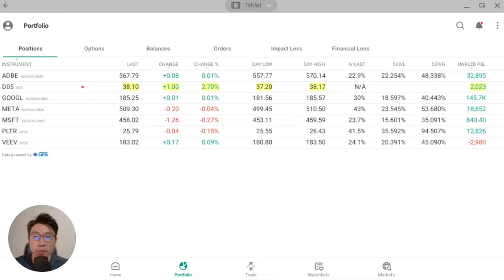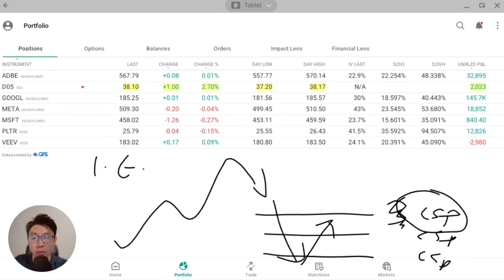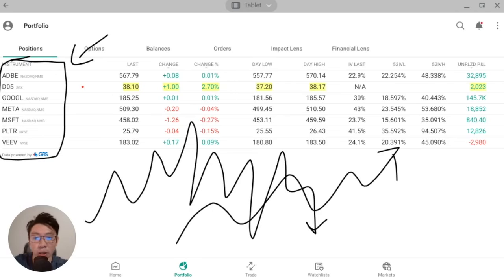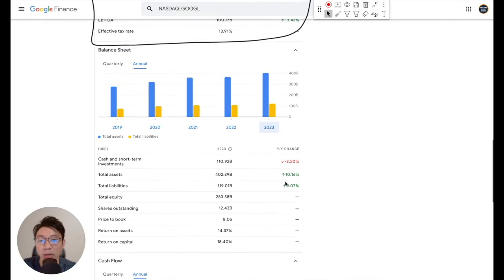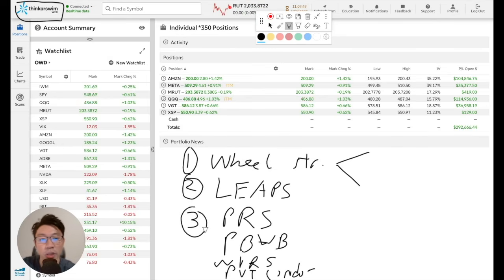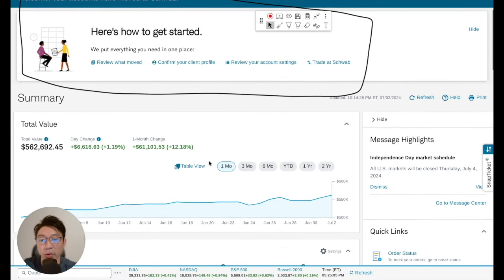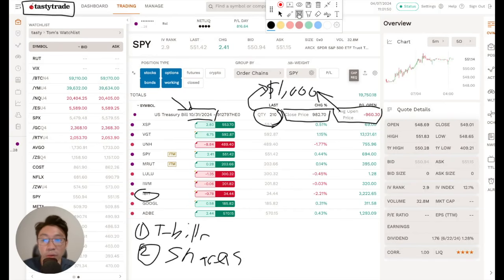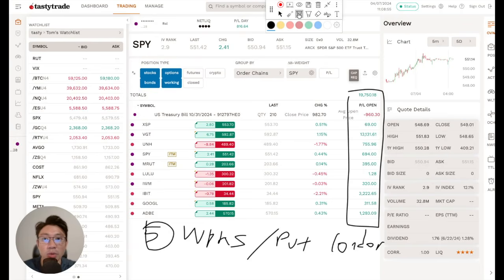An Inside Look Into My Stock & Options Portfolio